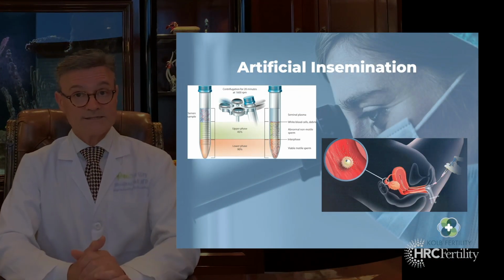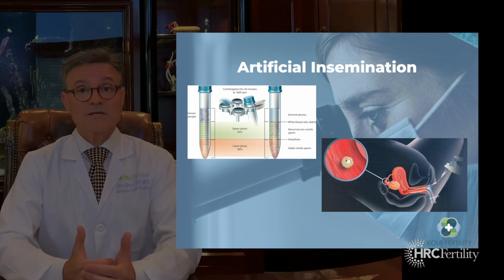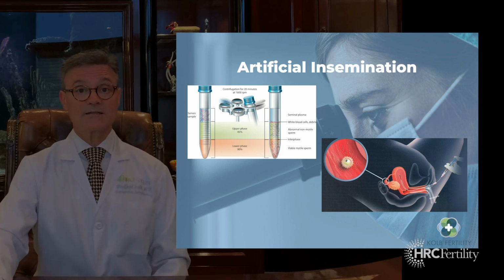Dr. Bradford Kolb: How Does Artificial Insemination Work?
What do we do to make artificial insemination safe and successful here at HRC Fertility? Dr. Bradford Kolb explains how artificial insemination works.

Find out more about our surrogate services at HavingBabies.com.